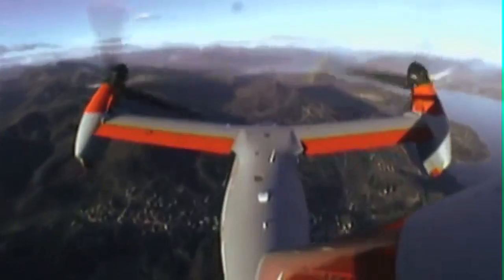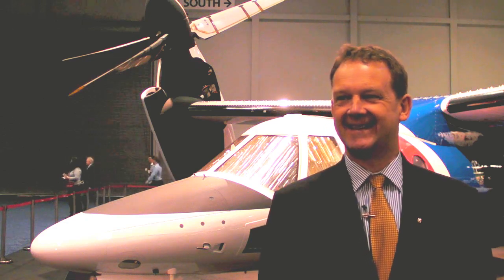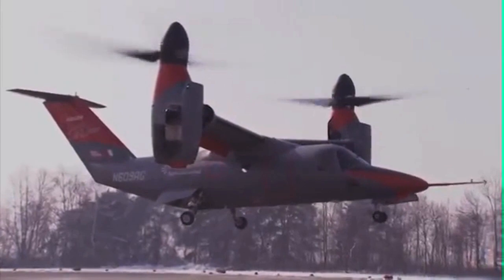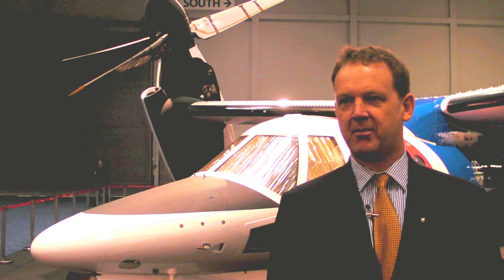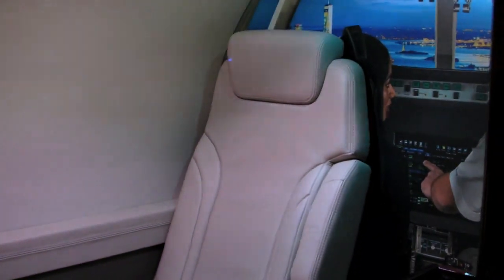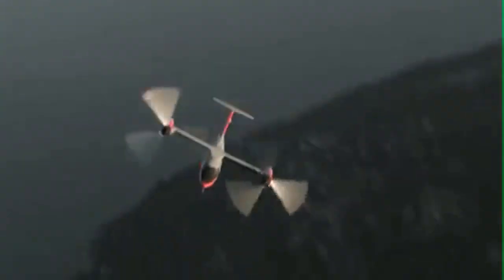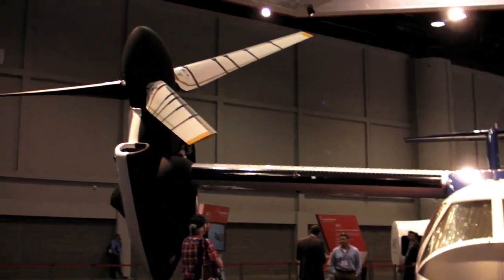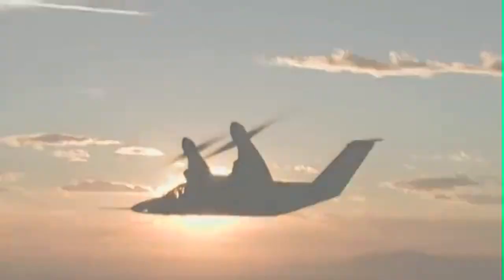AW609 Tiltrotor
AgustaWestland announced at HAI 2015 it will build the world's first civilian tiltrotor aircraft in Philadelphia. Test pilot Paul Edwards describes the aircraft and its missions.